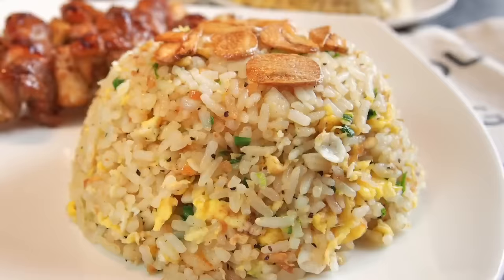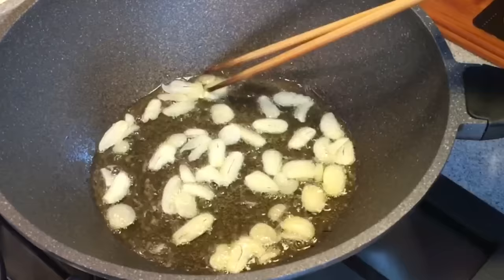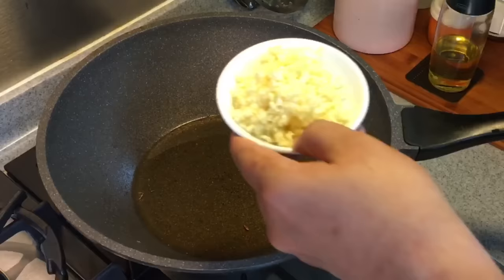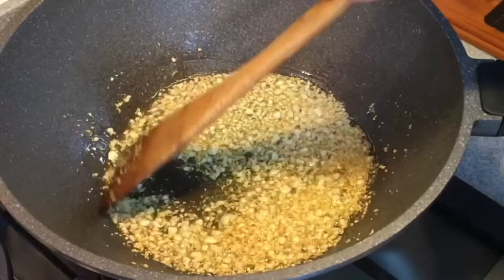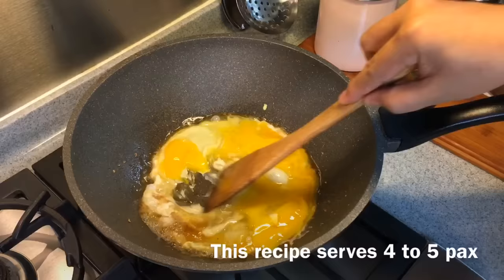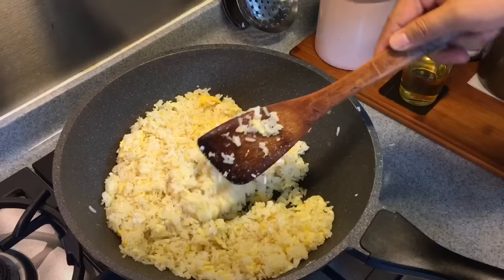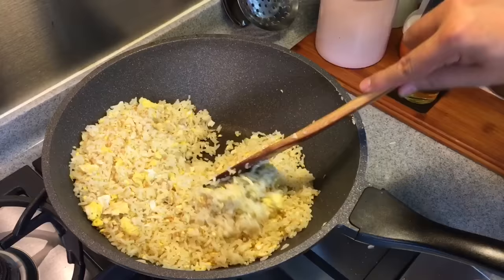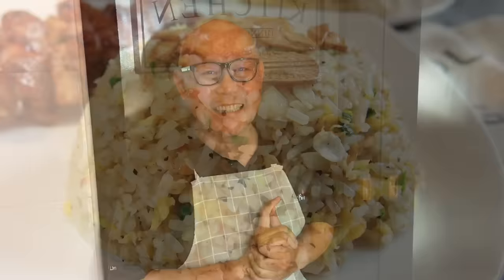SECRET REVEALED! BEST Garlic Fried Rice 蒜蓉炒饭 SUPER EASY Recipe • Japanese Style Fried Rice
This is a super easy and super yummy Garlic Fried Rice 蒜蓉炒饭. Try it and let us know what you think.

By the way, did you know that the first fried rice dish even done was back during Sui Dynasty in China? That means all variations of fried rice available in different cuisines today all trace back to China. I like how different cultures interwine together because of food. It's food without borders indeed! Super awesome!

In Japan,  fried rice also known as Chāhan (チャーハン) or Yakimeshi (焼飯) is a Chinese-derived fried rice suited to the taste of local Japanese with the addition of katsuobushi as flavouring and prepared with different ingredients. In Philippines, garlic fried rice is called sinangág, which s a common part of a traditional Filipino breakfast, usually prepared with leftover rice from the dinner before.

Fry garlic until crispy
Some cooking oil
5 cloves of garlic - thinly sliced
1 bulb of garlic - chopped

Putting the dish together
1 tablespoon of garlic infused cooking oil
20g of butter
6 eggs
4 cups of overnight cooked rice (each cup is 250ml)
1.5 teaspoons of chicken stock powder
1/2 teaspoon of salt
Crispy chopped garlic
1 tablespoon of light soy sauce
4 stalks of spring onion - chopped
1 tablespoon of grounded black pepper

If you like this recipe, you might like these too:

Chinese Fried Rice w/ Shrimp 虾仁蛋炒饭 Din Tai Fung Inspired Recipe w/ Egg & Prawns